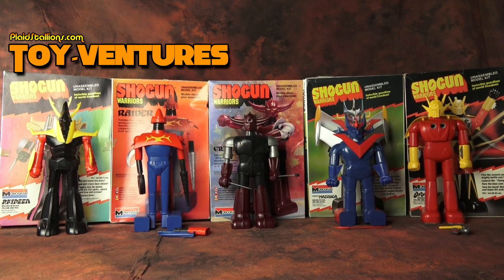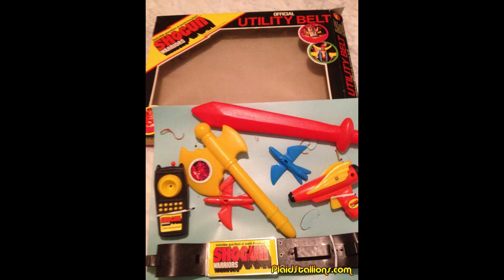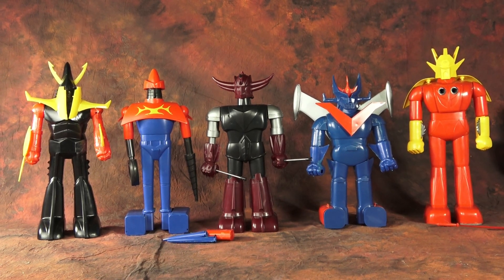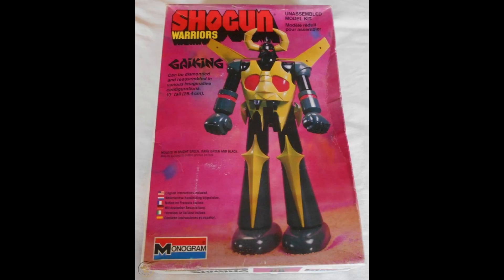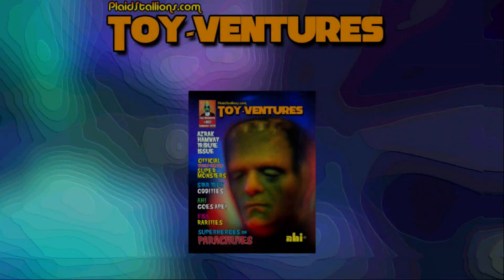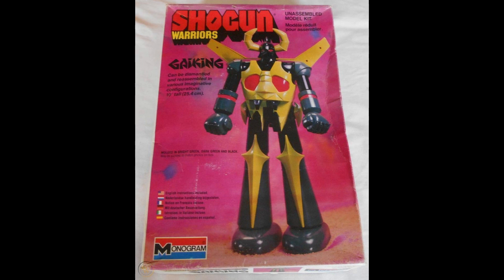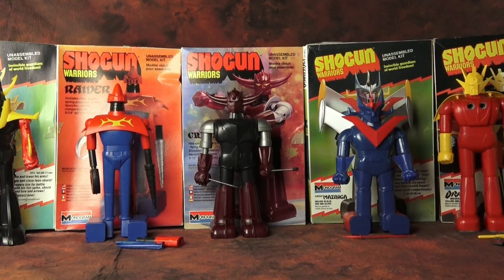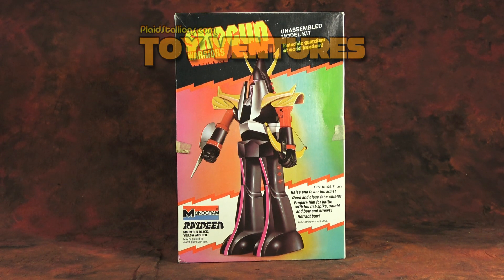Toy-Ventures: Shogun Warriors Model Kits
Toy-Ventures this week explores the monogram models licensed line of Shogun Warriors Model Kits from the late 1970s. These kits, just like the Shogun Warriors themselves have Japanese origins. we also explore other Shogun Warriors merchandise as well as other model kits based on popular 80s toy lines.

We also have like, a Bajillion posts about Shogun Warriors here on PlaidStallions. Click here to explore them all.